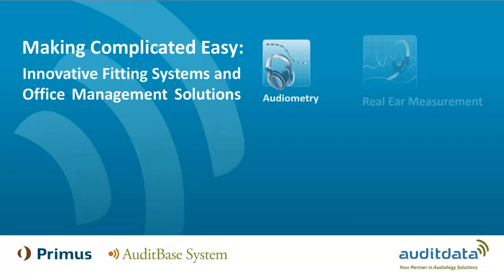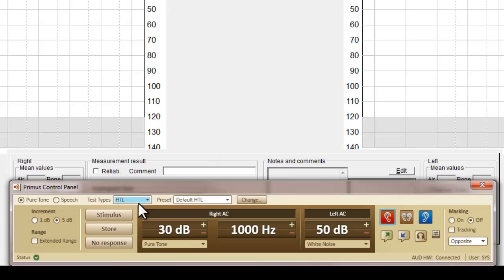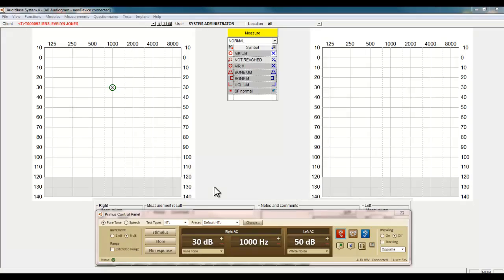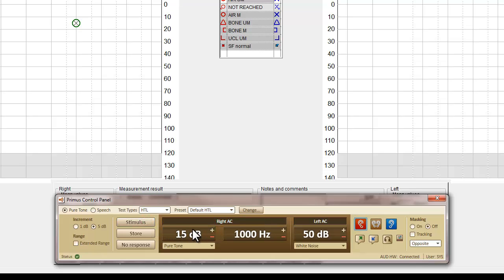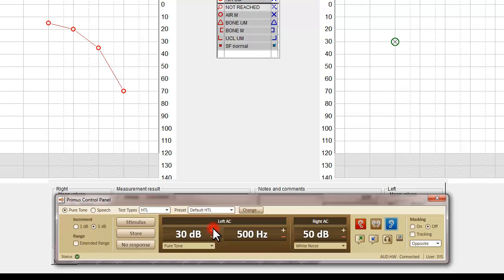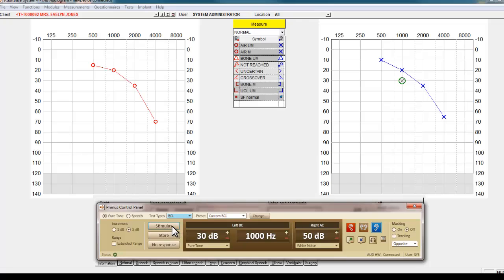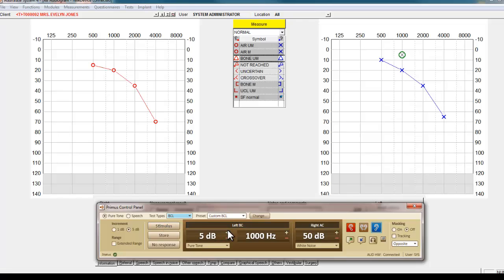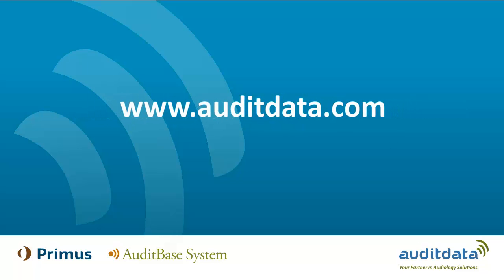Primus-AuditBase panel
In AuditBase, you can open a Primus panel directly from the measurement screen without having to open the Fitting System first.